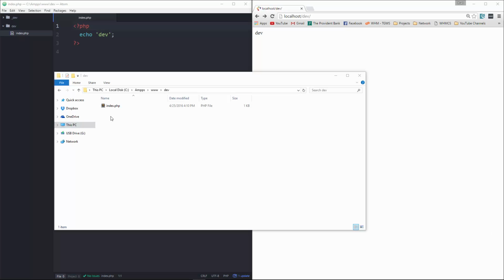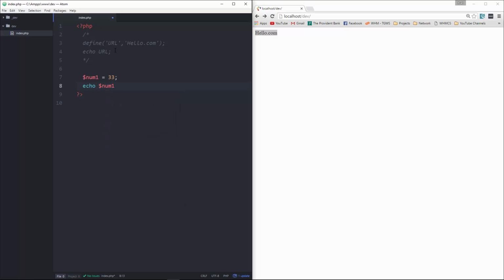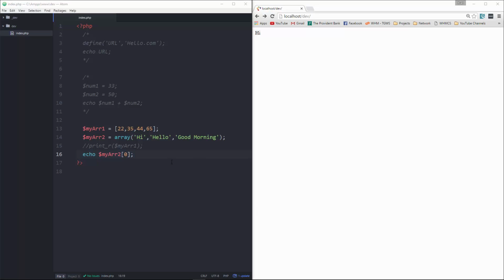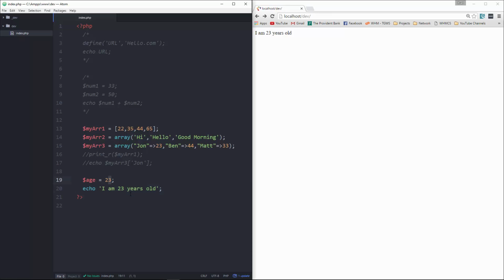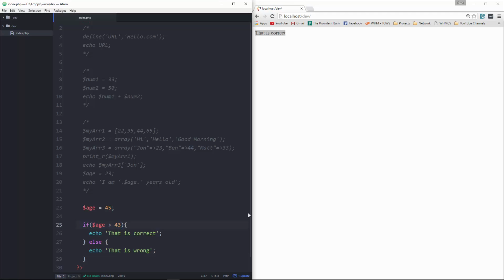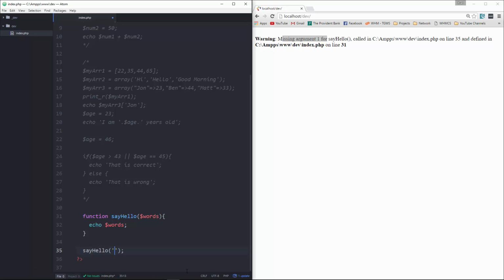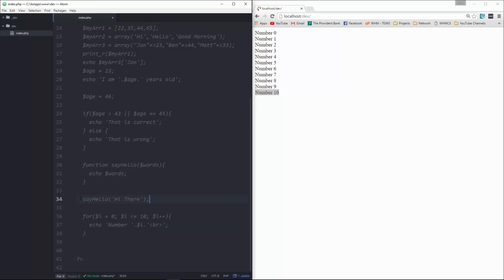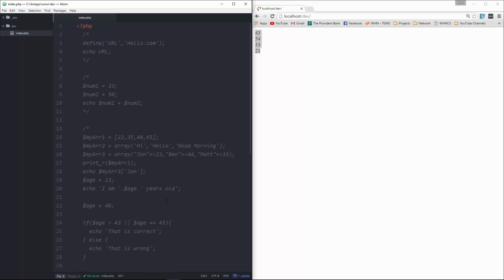Learn What is PHP 7 and How to Get Started with PHP 7 - Part 4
Learn PHP fundamentals using examples.